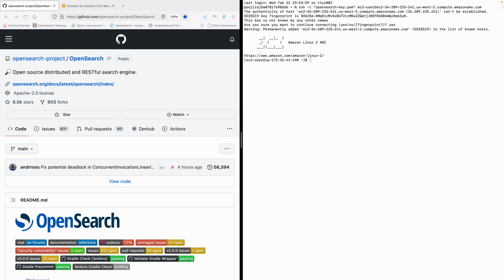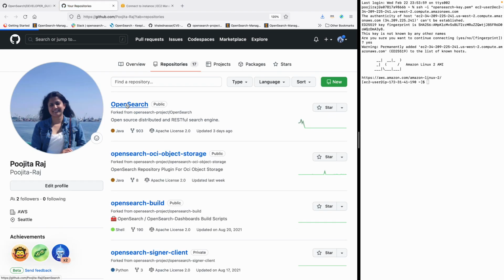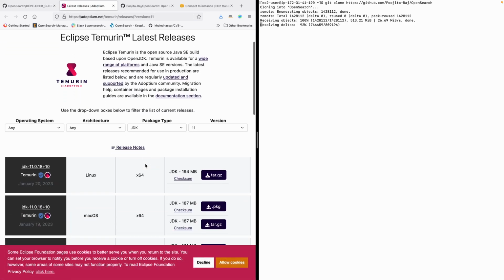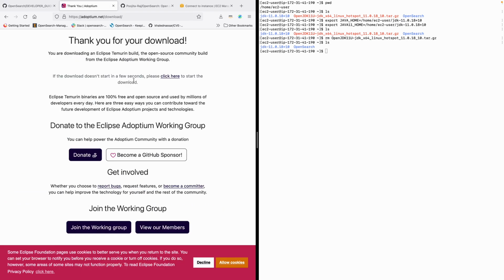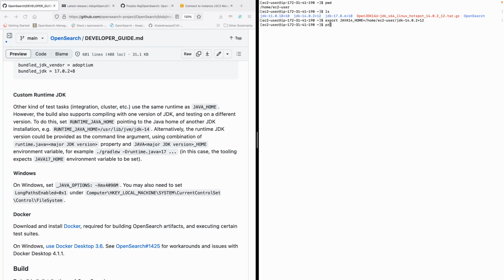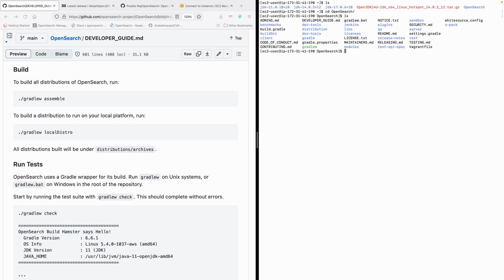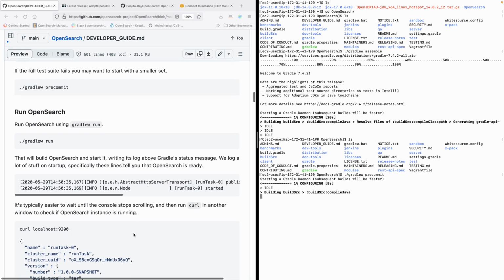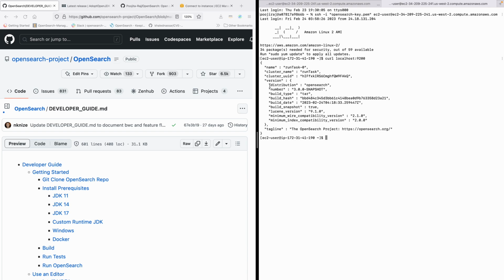Introduction to the OpenSearchCore Install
View this introduction to the OpenSearchCore Installation process.